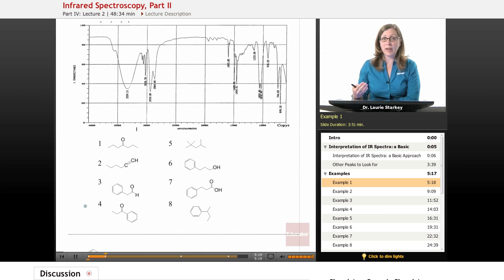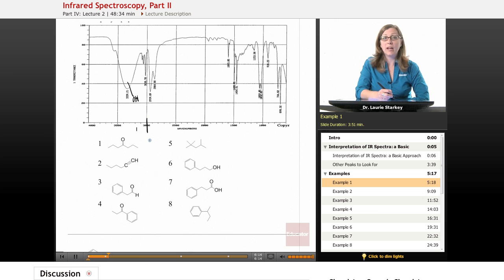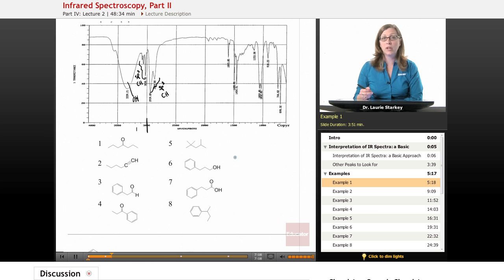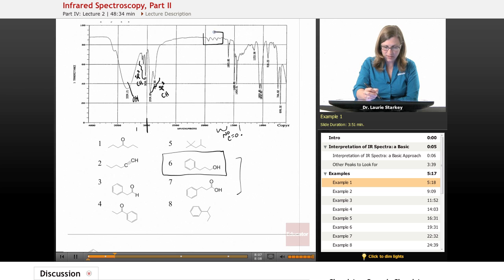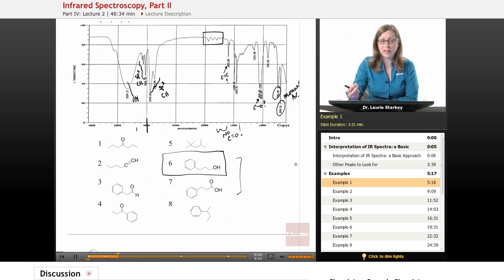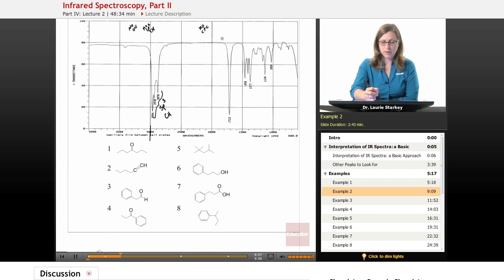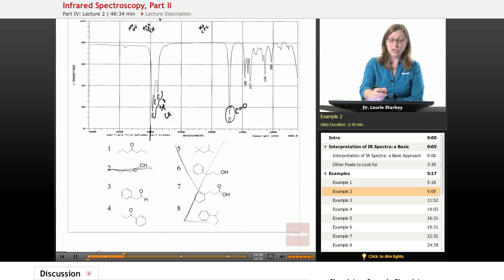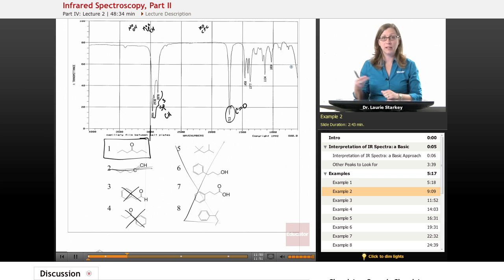"Infrared (IR) Spectroscopy Example" | Organic Chemistry with Educator.com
"Infrared Spectroscopy Example" | Organic Chemistry with Educator.com